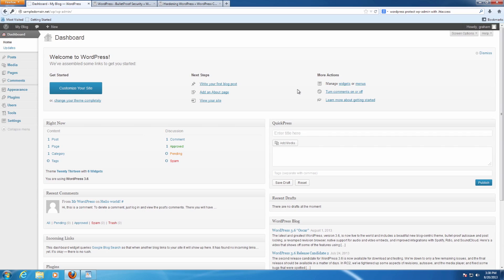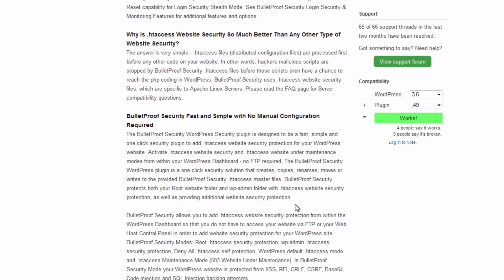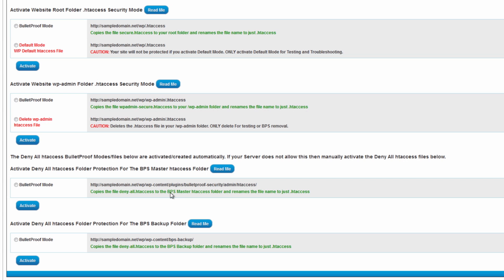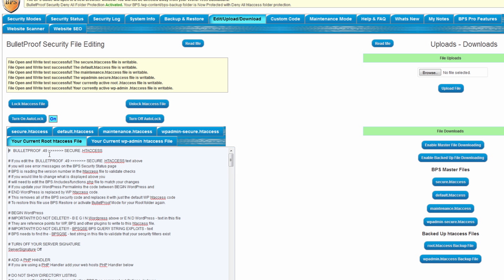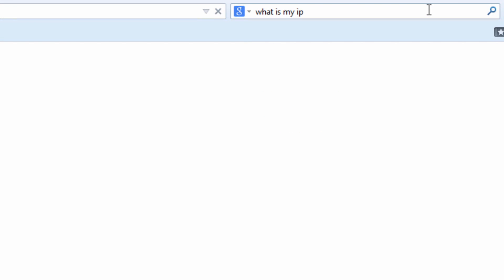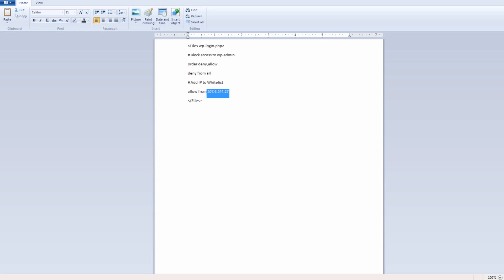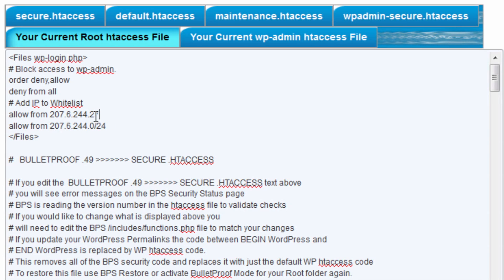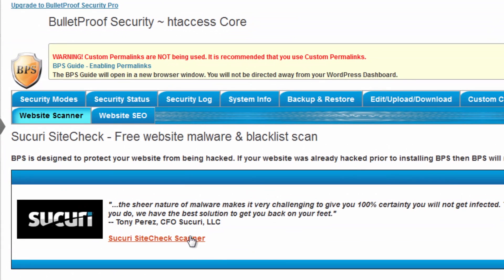WordPress Security Series: BulletProof Plugin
We've created a few video tutorials to help you strengthening your WordPress security. The first video is about BulletProof Security plugin configuration.

In particular, we also demonstrated how to whitelist IP address(es) so that only the people using the registered IP address(es) can access to the admin dashboard of your WordPress website. This can greatly reduce the chances of having brute force attacks. To do so, you will need to insert some simple codes (found from WordPress Codex page). Please visit our WordPress Resources Website to copy and paste the codes.

After watching this video, you will know where to put this code and how to whitelist IP address for accessing to your admin panel.

As mentioned in the video, it's very important to perform regular backup for your website. Doteasy offers Auto Site Backup service. Please check out the full details by visiting this page: